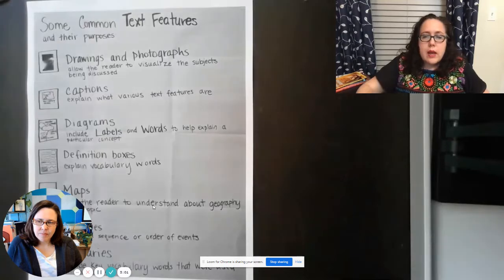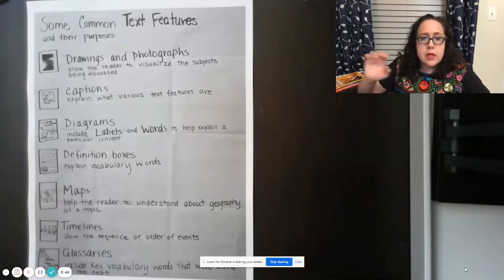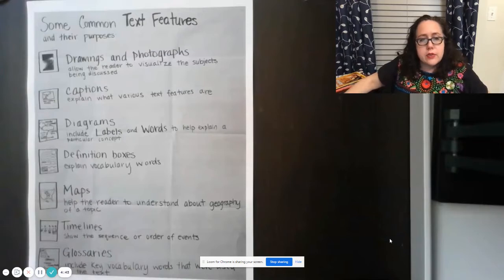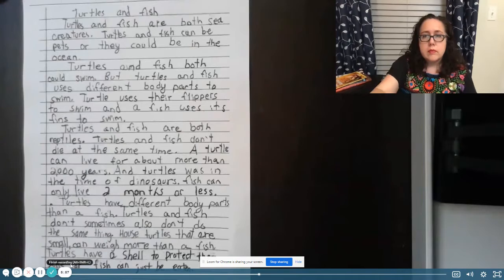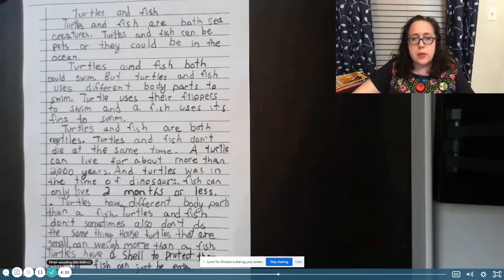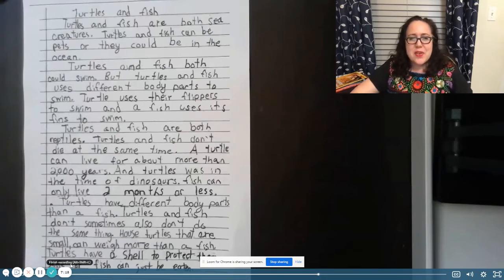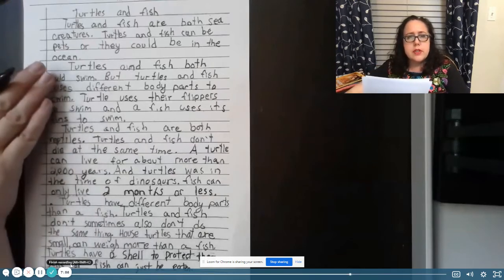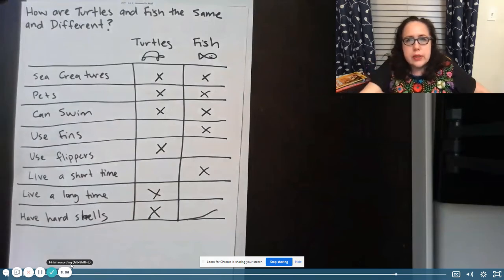Informational Writing Lesson 14